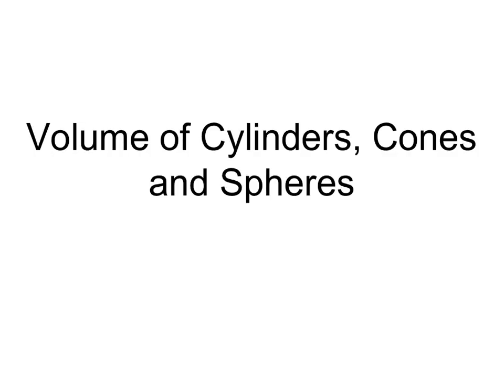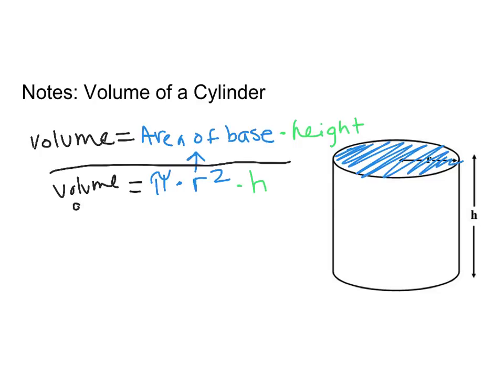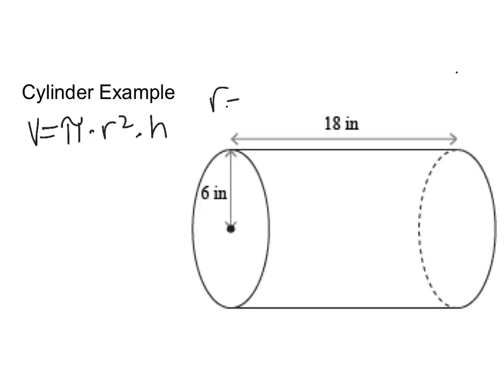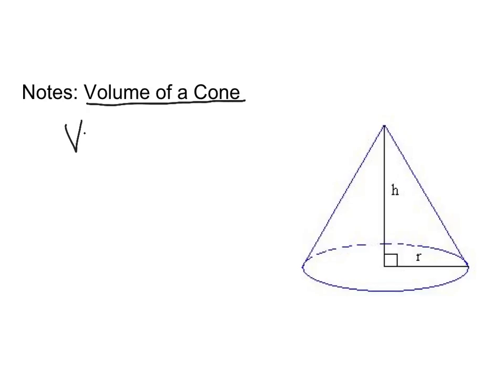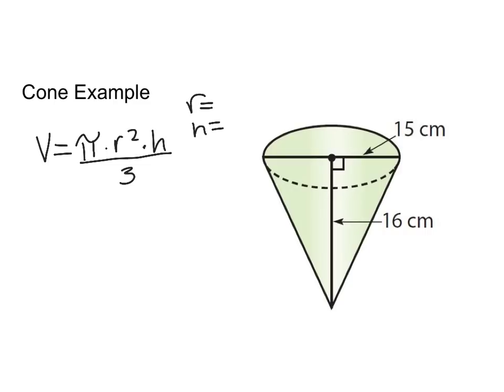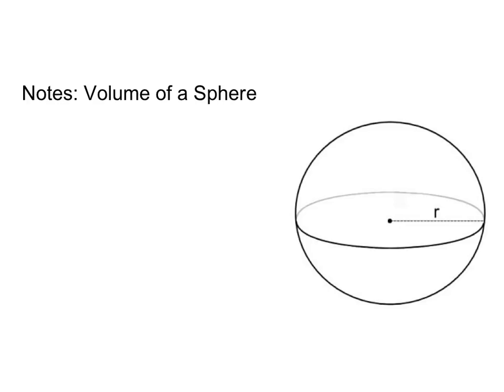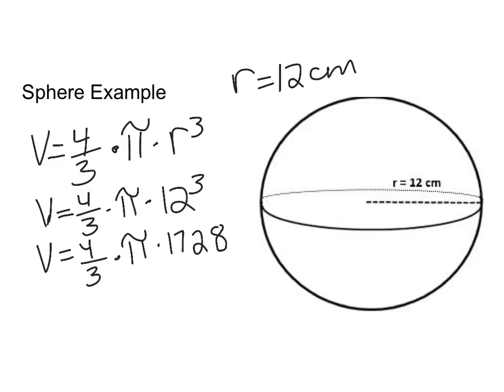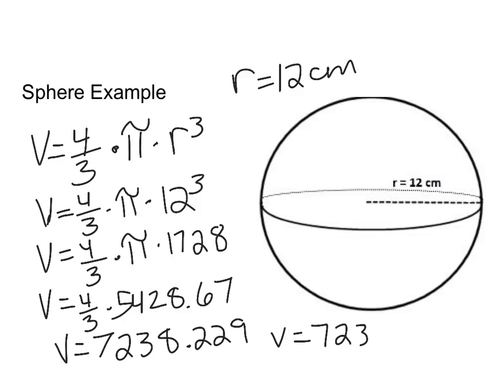volume of cones, spheres, and cylinders